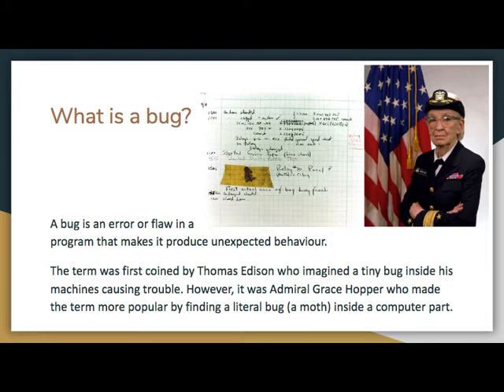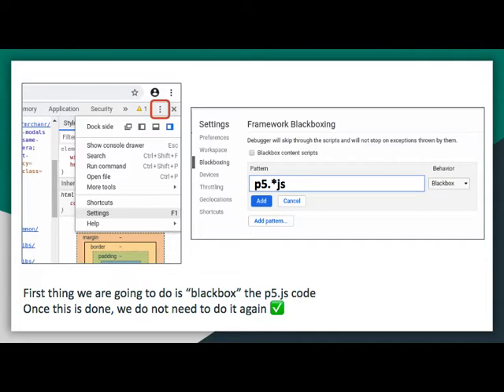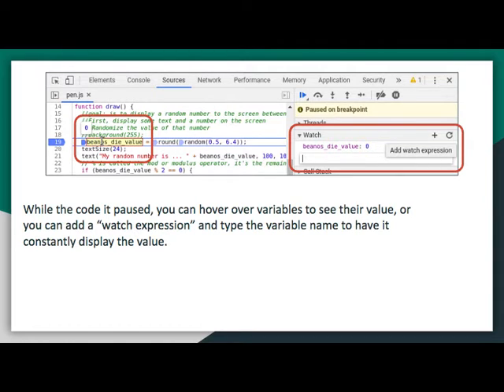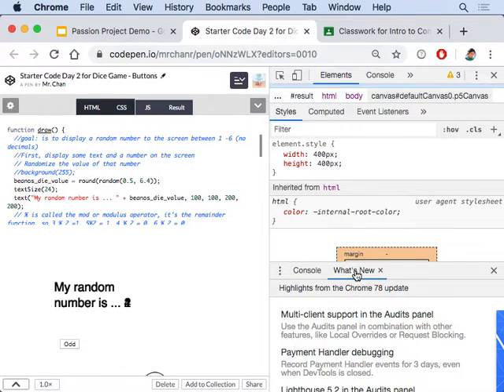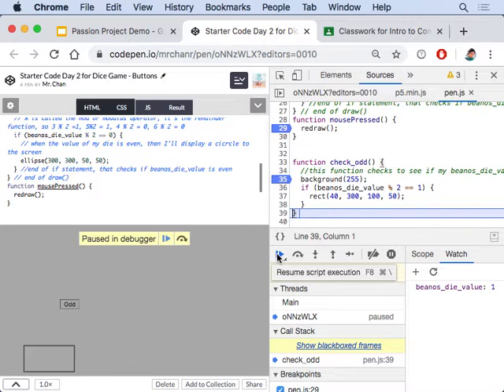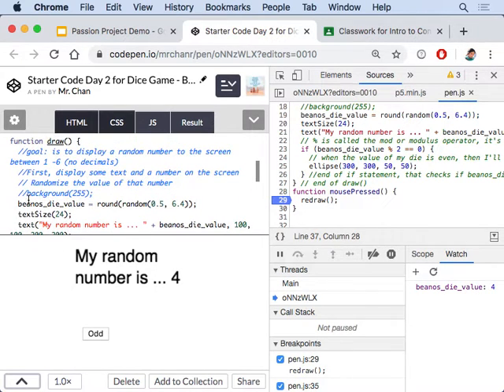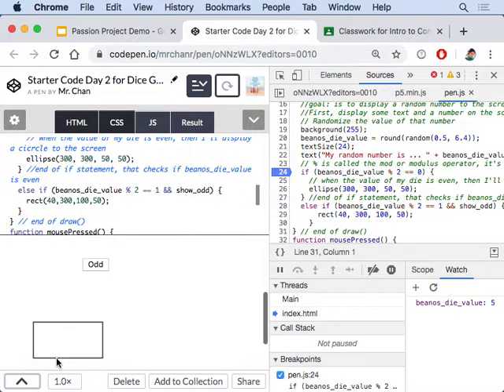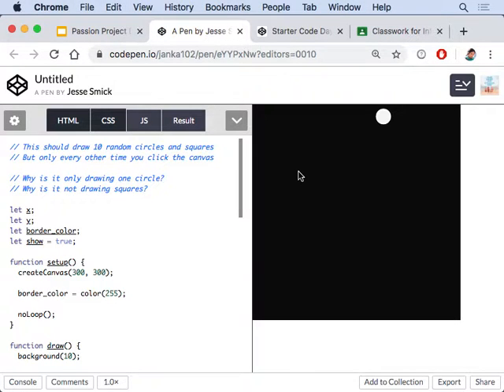Day Someting Smick Lecture Debugging